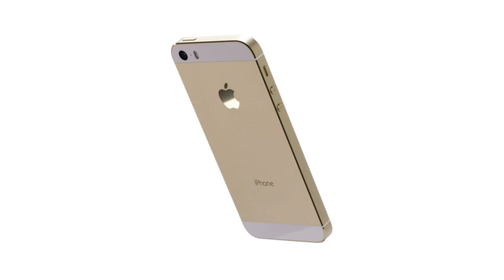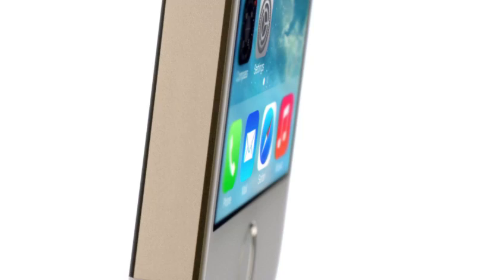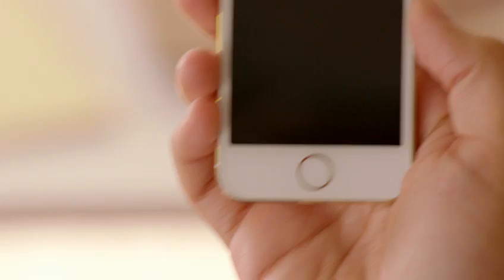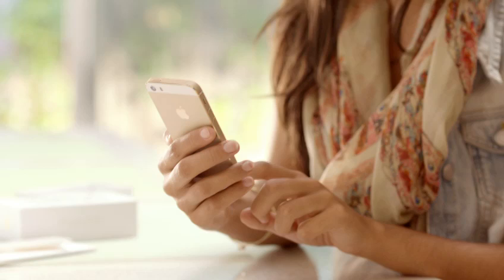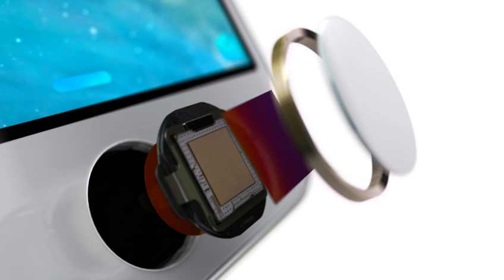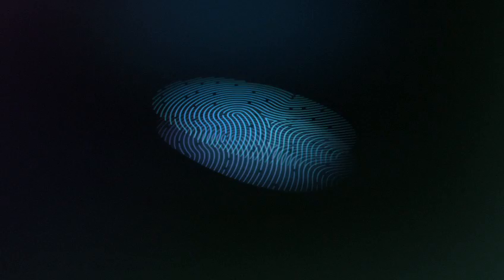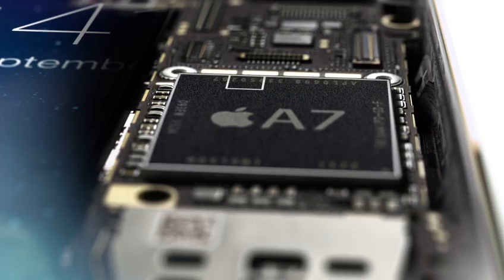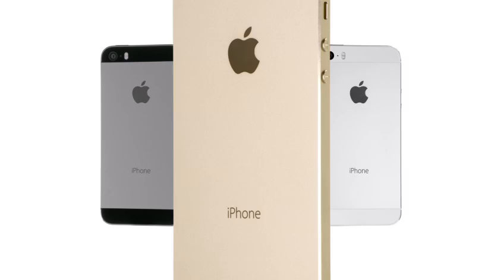Iphone 5S Review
*Leave in comments your impression*